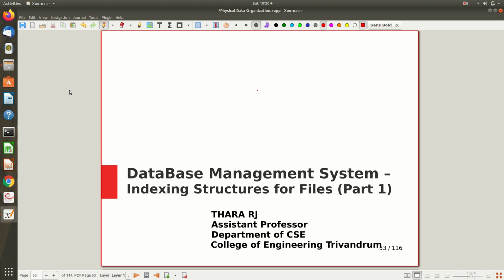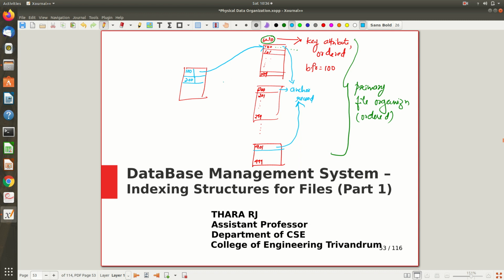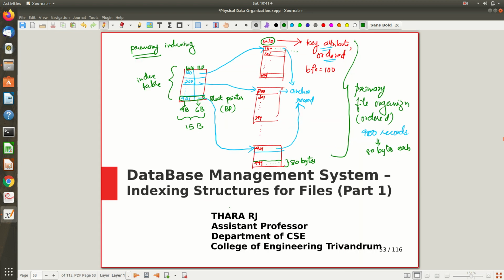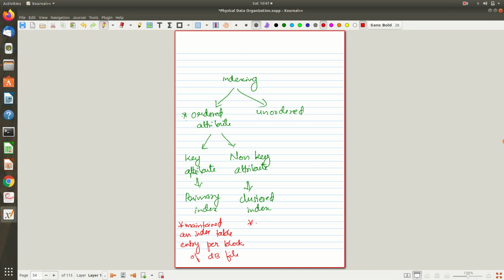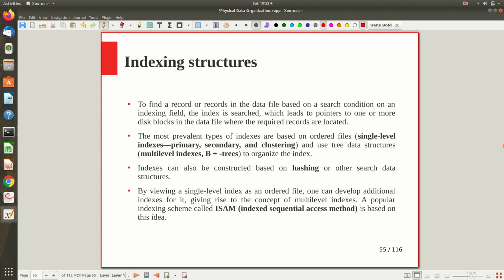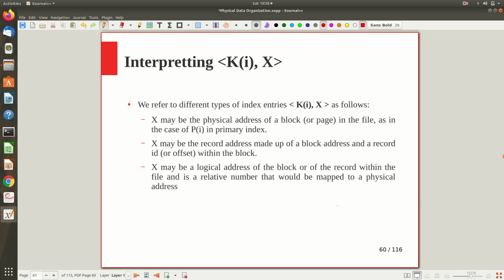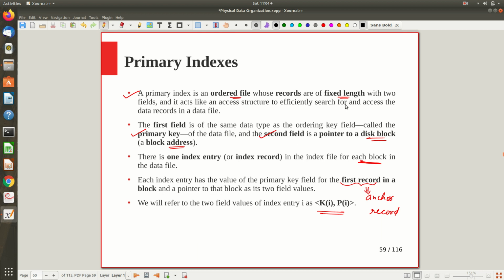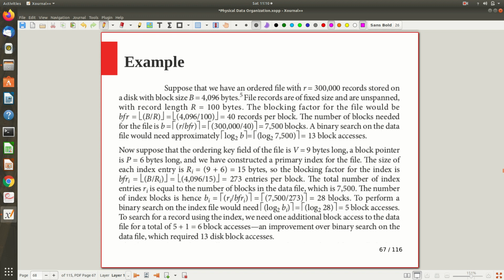L40 (DBMS) : Indexing structures (part-1)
Topics covered :- Indexing Structures for Files, Single-Level Ordered Index - analogy, Single-Level and multilevel Indexes, Types of Single-Level Ordered Indexes - Primary Indexes, Dense Vs Sparse index, example on primary indexing.